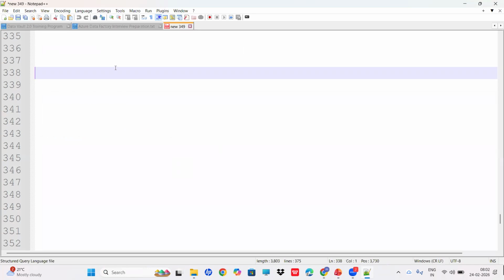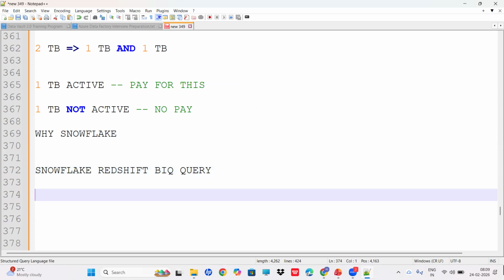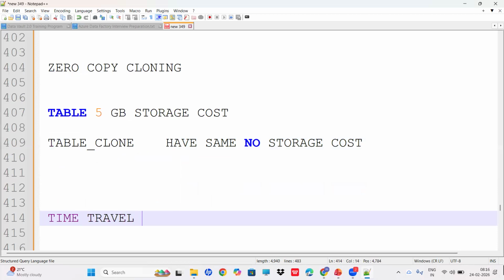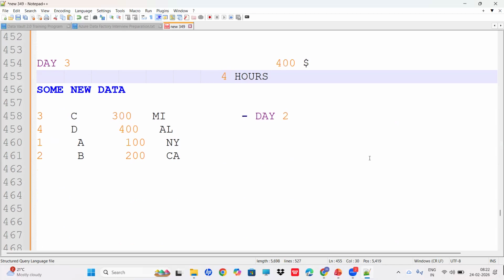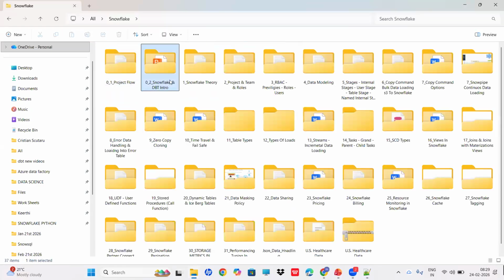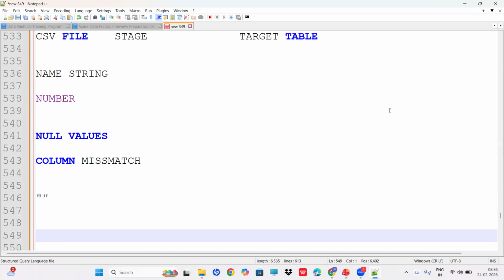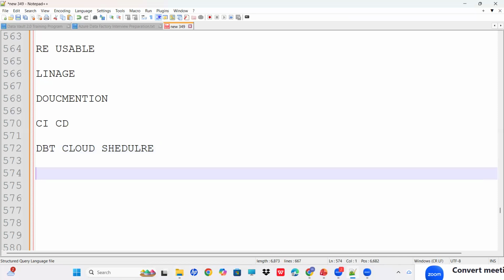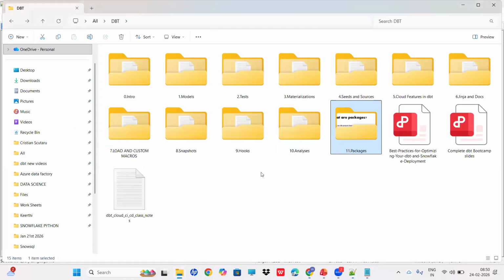Why Snowflake & DBT Are the Future of Data Engineering | Day 1 | Time Variant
Day 1 – Why Snowflake & Why DBT? (Real-Time Project Explanation)

In this video, I clearly explain why Snowflake and DBT are used in real-time data engineering projects.
This session is perfect for beginners, working professionals, and interview preparation.

✅ Topics Covered:

Why Snowflake is better than traditional databases

Why companies use DBT for transformations

Snowflake vs Traditional Data Warehouse

DBT role in real-time projects

End-to-End Data Engineering Project overview

📌 This video is part of a Real-Time Snowflake + DBT Full Course by Time Variant.

👨‍🏫 Trainer: Madhu
📺 Channel: Time Variant